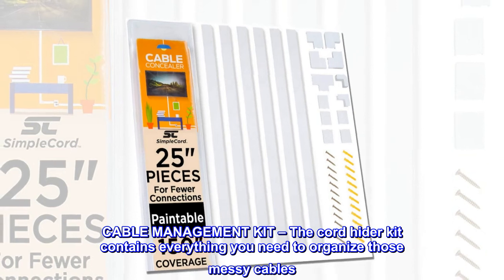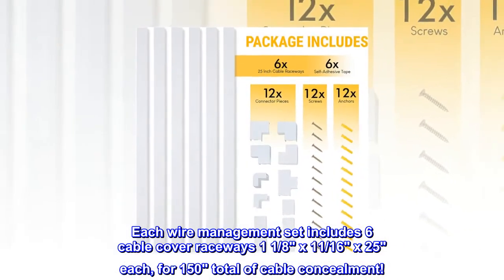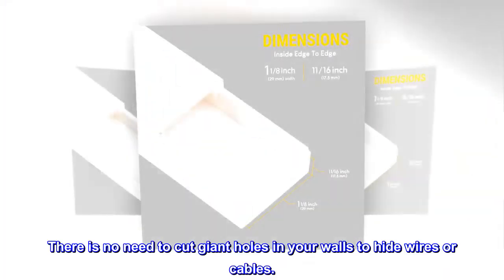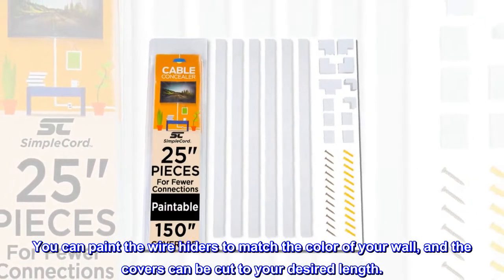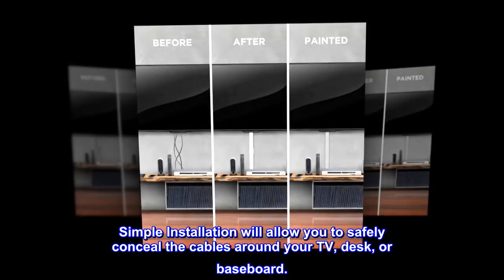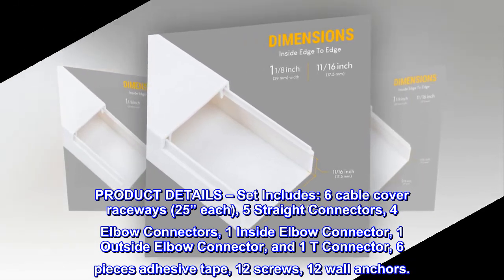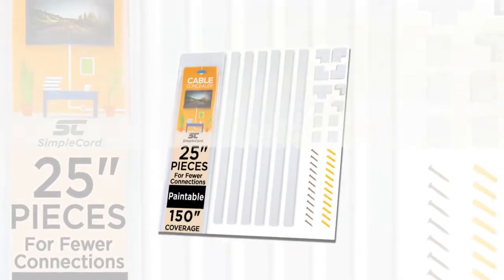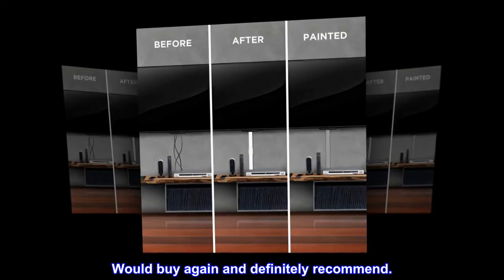Simple Cord Cable Concealer On-Wall Cord Covers with 6, 25” Raceways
CABLE MANAGEMENT KIT – The cord hider kit contains everything you need to organize those messy cables. Each wire management set includes 6 cable cover raceways 1 1/8" x 11/16" x 25" each, for 150" total of cable concealment!
SELF ADHESIVE TAPE – Each kit has strong self-adhesive tape and easy to follow instructions. You can choose to use the peel and stick tape or the drywall anchors with screws. There is no need to cut giant holes in your walls to hide wires or cables.
ADAPTABLE TO ANY DÉCOR – Our cord concealer kit blends with any décor and the covers SLIDE EASILY off the raceways. You can paint the wire hiders to match the color of your wall, and the covers can be cut to your desired length.
SAFE CABLE PROTECTOR – Protect your children from cables and cords hanging near the floor. Simple Installation will allow you to safely conceal the cables around your TV, desk, or baseboard.
PRODUCT DETAILS – Set Includes: 6 cable cover raceways (25” each), 5 Straight Connectors, 4 Elbow Connectors, 1 Inside Elbow Connector, 1 Outside Elbow Connector, and 1 T Connector, 6 pieces adhesive tape, 12 screws, 12 wall anchors.

Brilliant product that gives a professional finish to your hard work when decorating.
Superb product and service. Photo doesn't do it justice, but the fact you can paint means it gives a clean, integrated finish. Installation instructions emailed by company helped. Would buy again and definitely recommend.